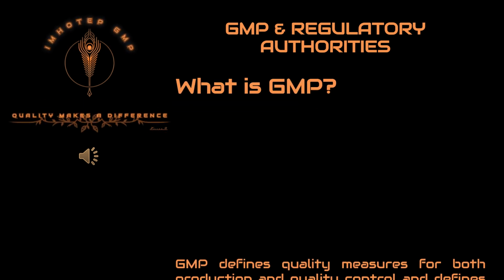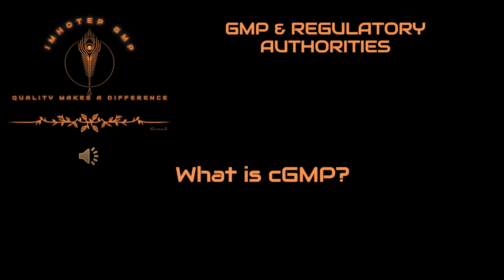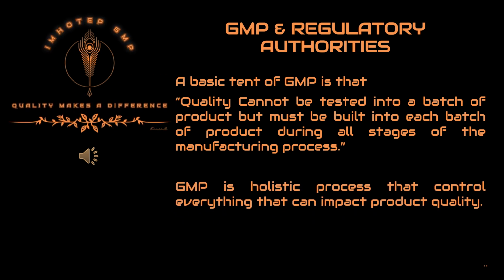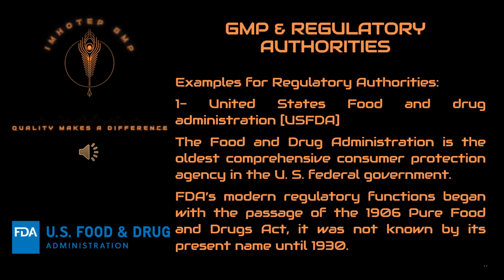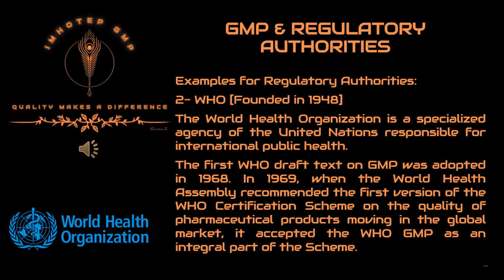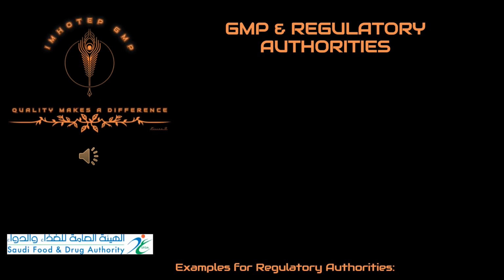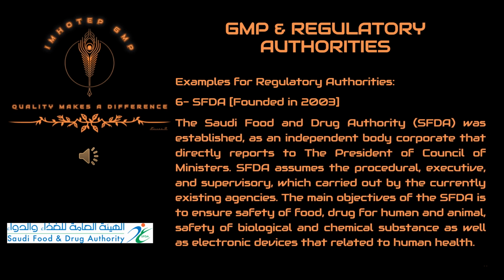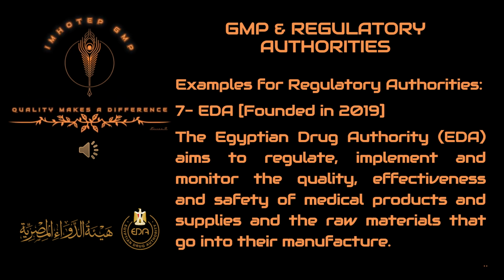GMP & Regulatory Authorities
GMP is the part of quality management which ensure that products are consistently produced and controlled to the quality standards appropriate to their intended use, and as required by marketing authorization or product specification.
Regulatory Authorities are Governmental Authorities makes GMP regulations about how pharmaceutical and life science products are made, these regulatory authorities preform audits of the manufacturing sites to check the GMP regulations are being followed.
Regulatory Authorities have enforcement power to deal with any GMP violations.